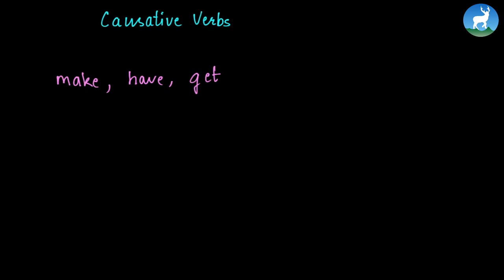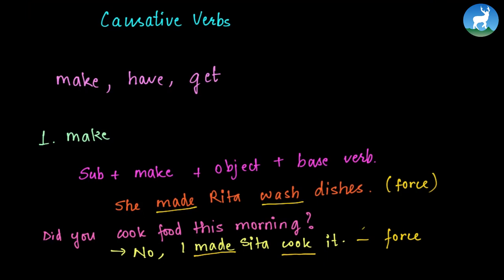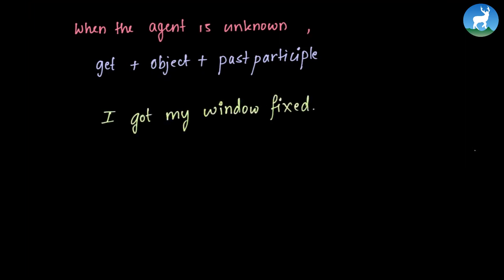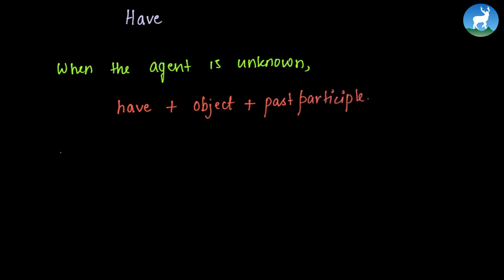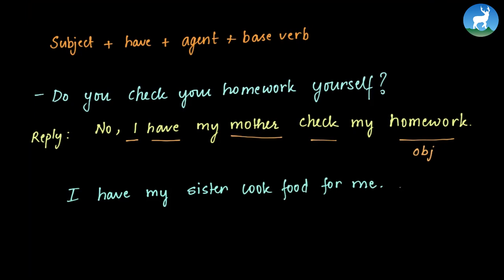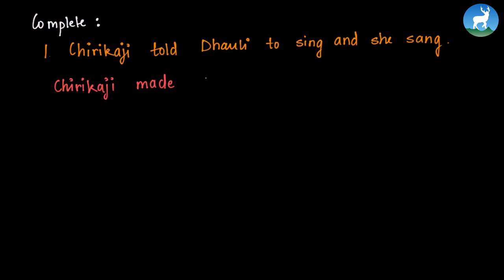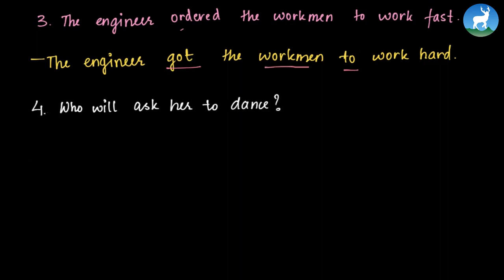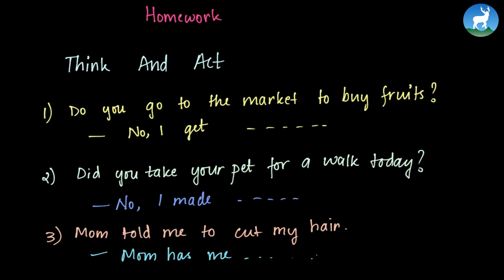Akankshya Upadhyay - Unit 4 - Use of Causative verbs - Class 9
This video tutorial is for Grade 9, English, and today, we are discussing about writing condolence and sympathy letters . In this video we will cover the following topics

1. What is it.
2. Steps to be followed while writing these letters
3. Do's and Don't's